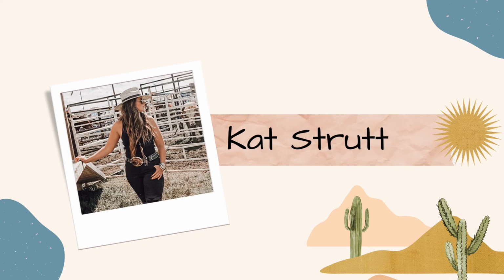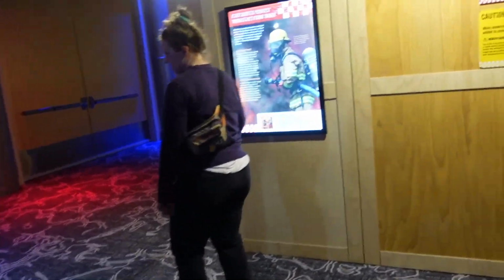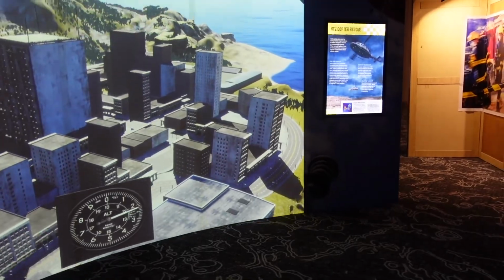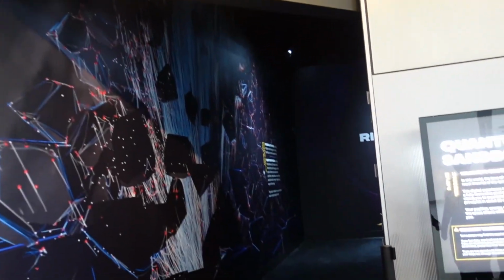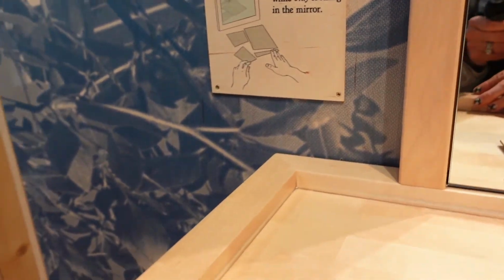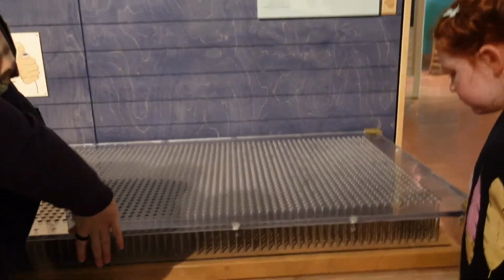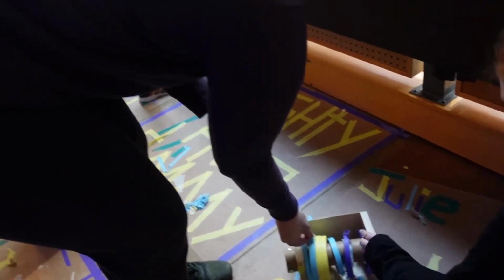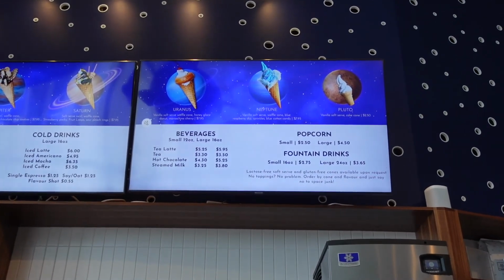TELUS SPARK VLOG/DIGITAL SANDBOX/TRAVELING VLOG/2022/CALGARY ALBERTA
Hey everyone,
I am bringing back my Vlogs, This is one is really fun, I went to Telus Spark In Calgary Alberta Canada.

Is it kid friendly? Yes, Is it educational? Yes. Is it cool for adults ? YES. But I really went for the Quantum sandbox. It was so amazing and if you are in Calgary Check it out.

Check out the link below for times, exhibits  and ticket pricing !!

Kat